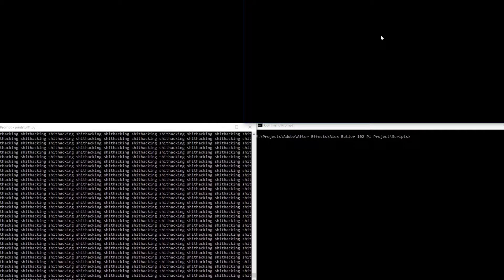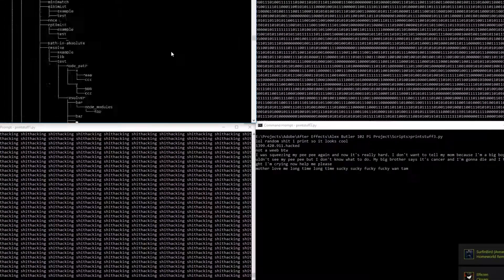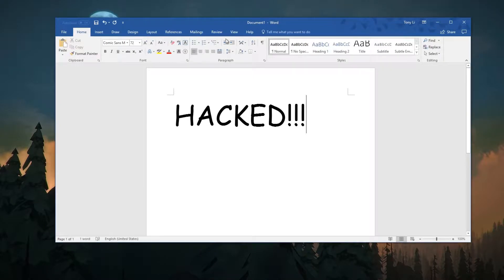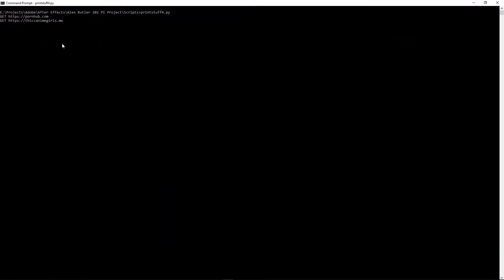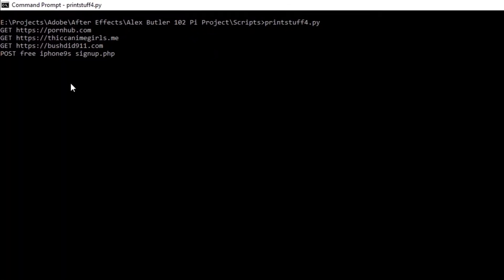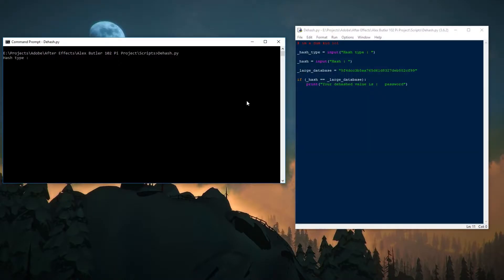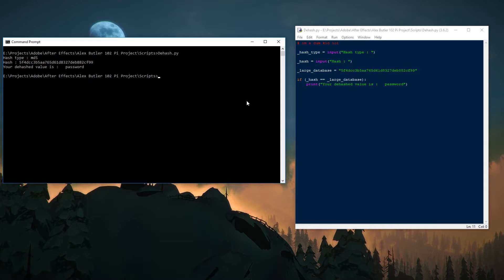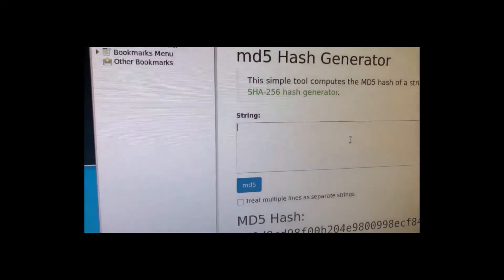Let's play Alex's sick project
today we flex on alex's latest assignment